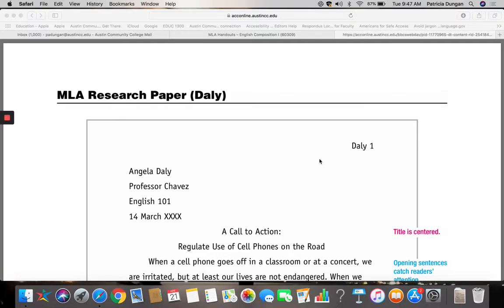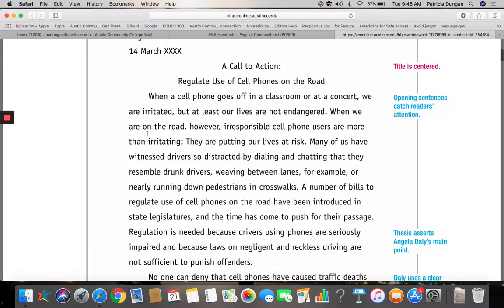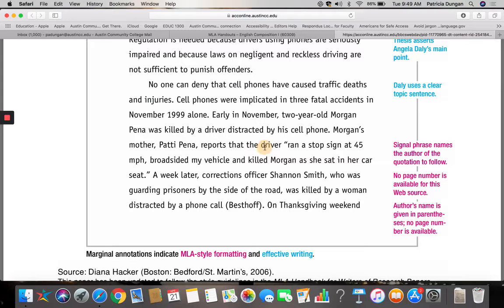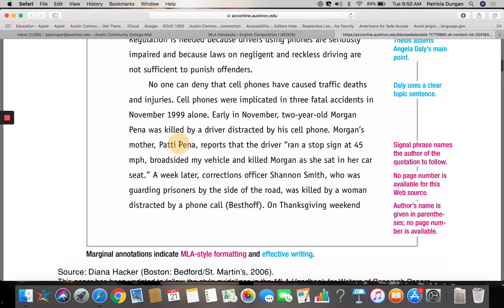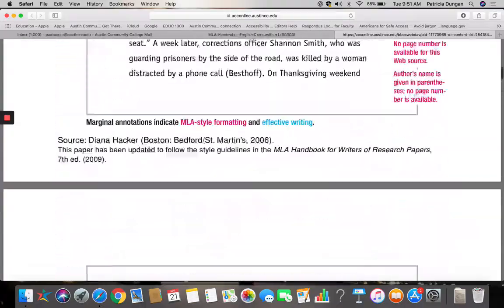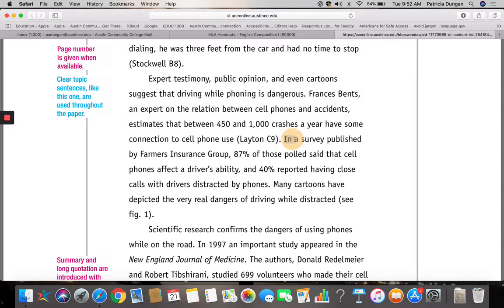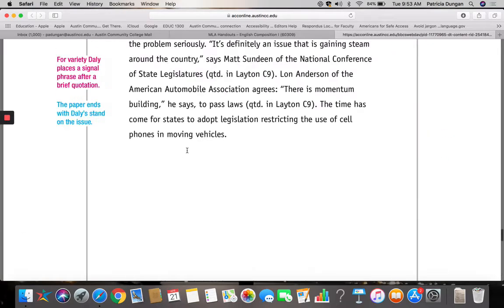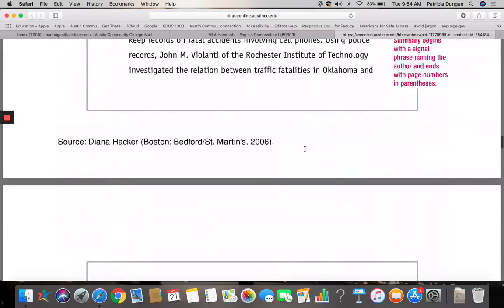Citing your research using MLA documentation 4 21 20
Learn how to add MLA documentation to a research paper.